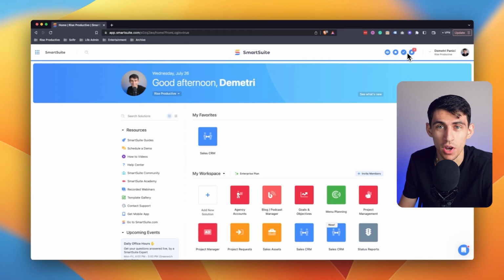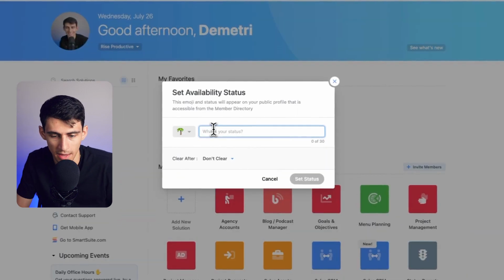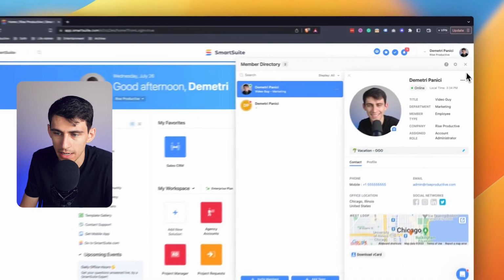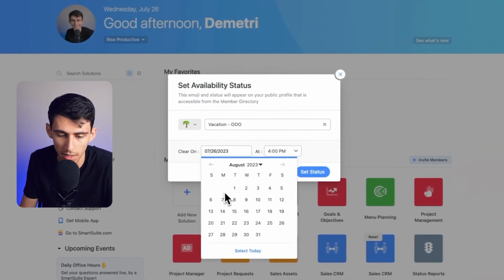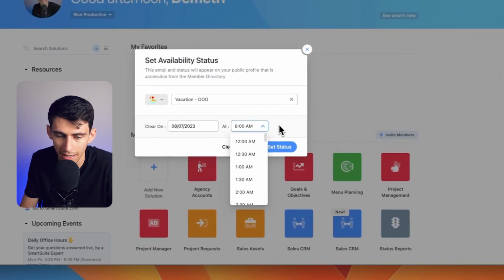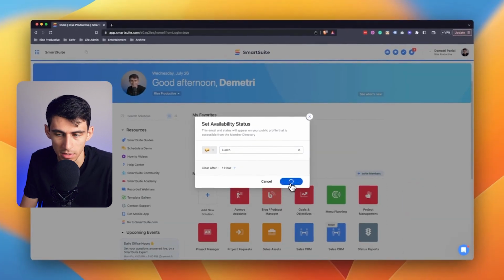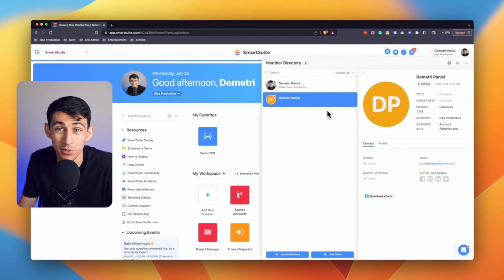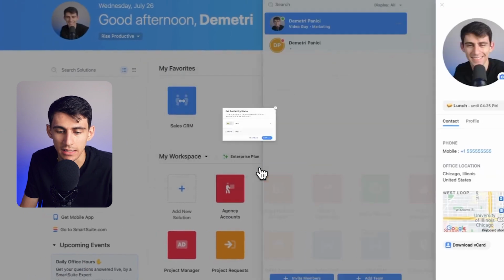Enhancing Your SmartSuite Experience: Unveiling Availability Status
Welcome to our SmartSuite Feature Video - "Availability Status". In this exciting video, we unveil the latest addition to our project management app - the Availability Status feature. Stay ahead of the game with real-time insights into your team's availability, ensuring efficient project planning and seamless collaboration. Learn how to use this powerful tool to optimize your workflow, streamline communication, and boost productivity. Join us as we demonstrate step-by-step instructions and share valuable tips to make the most of Availability Status. Elevate your SmartSuite experience and take your project management to new heights. Don't miss out - watch the video now and unlock the full potential of SmartSuite's Availability Status.

⏰ TIMESTAMPS:
0:00 - Diving Into The Availability Status Feature
0:18 - Exploring The Feature.